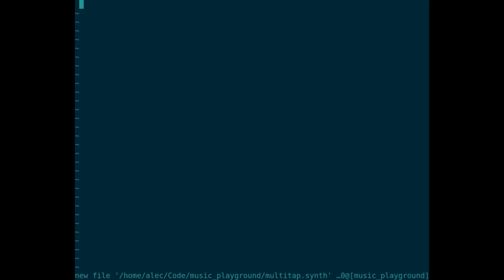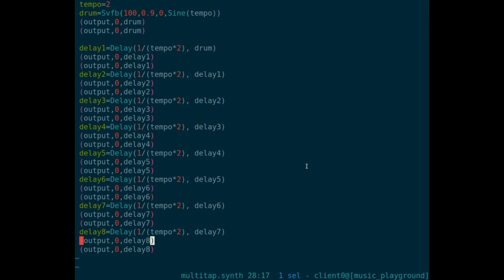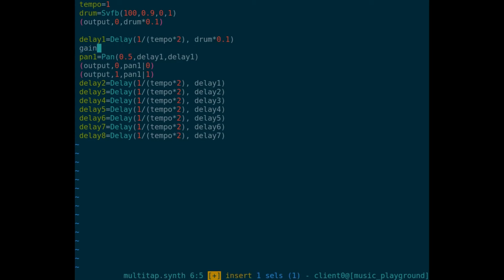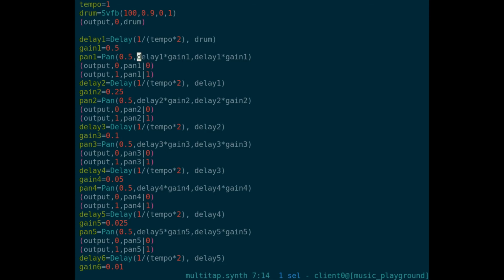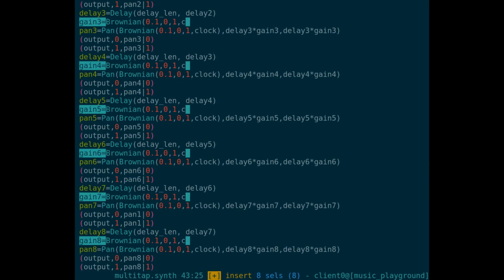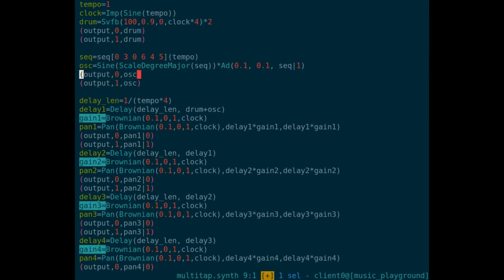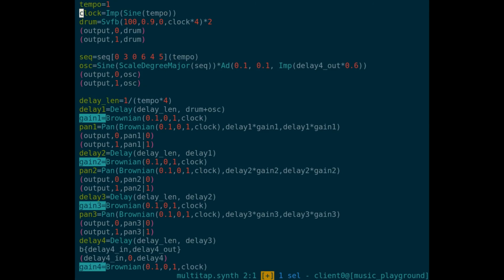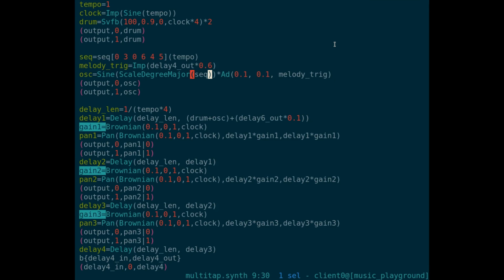Multitap Delay Line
I play with making a multitap delay and seeing what can be done with it.